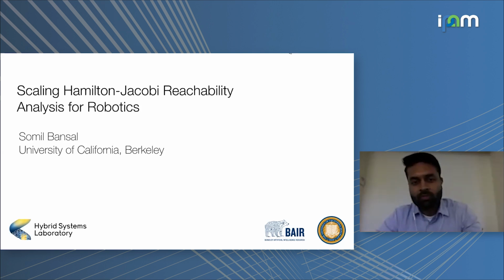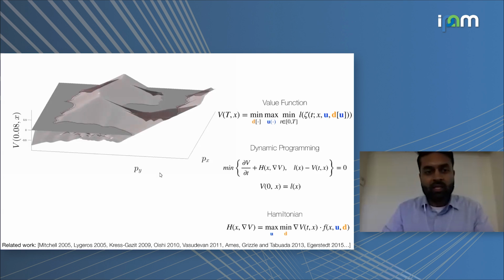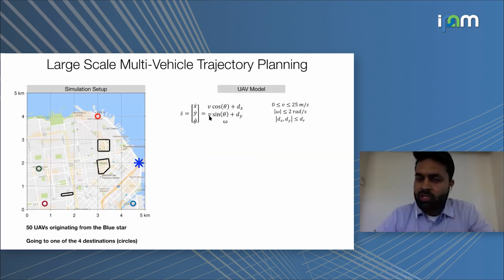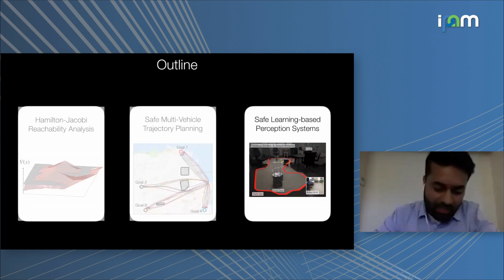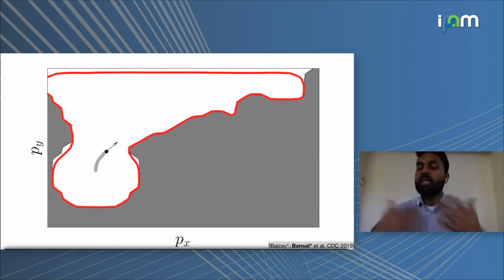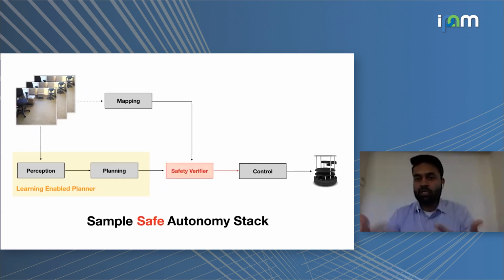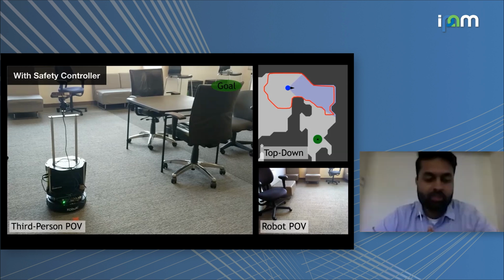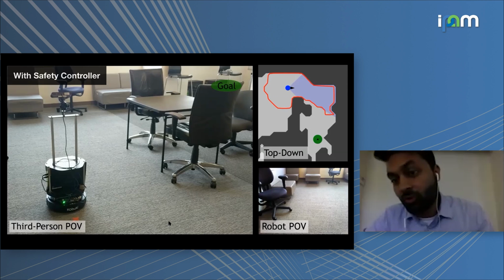Somil Bansal: "Scaling Hamilton-Jacobi Reachability Analysis for Robotics"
Workshop I: High Dimensional Hamilton-Jacobi Methods in Control and Differential Games

"Scaling Hamilton-Jacobi Reachability Analysis for Robotics: Multi-agent Systems to Real-time Computation"
Somil Bansal - University of California, Berkeley

Abstract: Hamilton-Jacobi Reachability is a powerful verification tool for robotic systems. However, it is challenging to scale the reachability analysis to the scenarios where multiple agents are operating in the same environment or when a real-time update of the safe set is required, both of which are commonly occurring scenarios in robotics. In this talk, I will discuss how we can alleviate some of these challenges by (a) leveraging the structure in dynamics and control strategy of agents for decoupling the computation of reachable sets, (b) initializing with a previously computed solution and locally updating the reachable set for a faster computation while maintaining safety guarantees, and (c) developing methods that can leverage modern computational tools such as GPUs to improve computation speed by nearly 100 times compared to existing implementations.